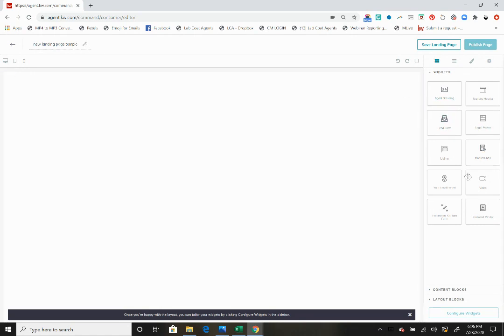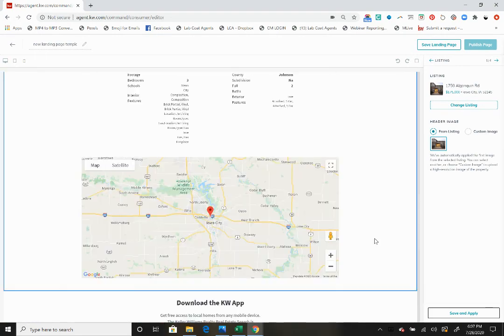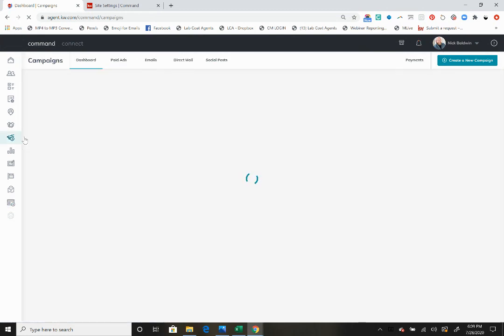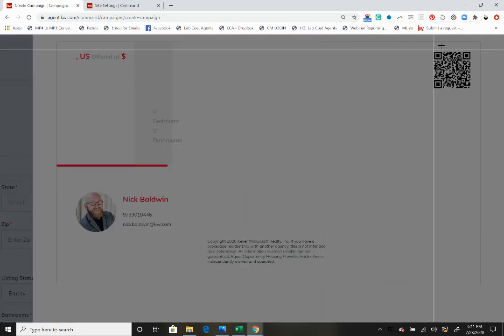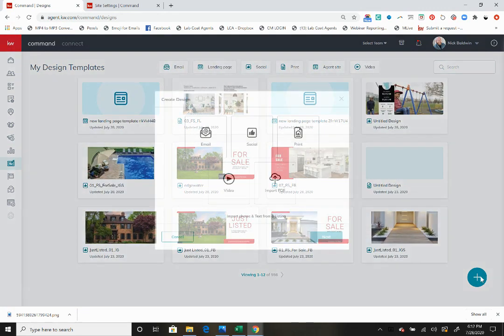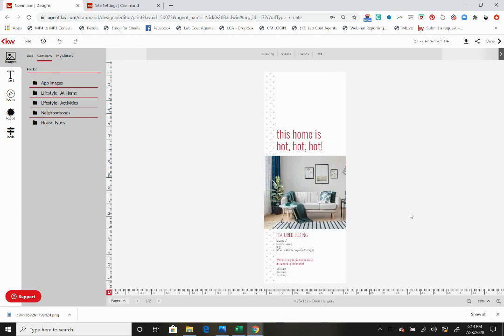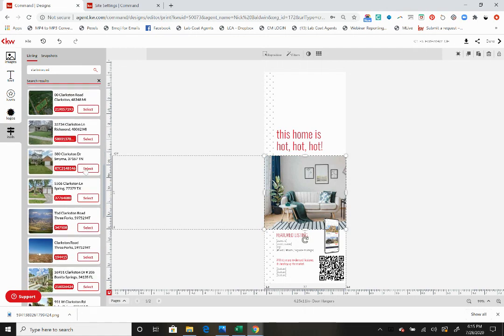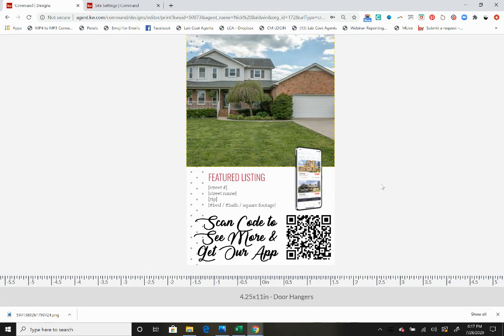Add Your App or Landing Page QR Code to a Door Hanger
In this video you'll learn an out-of-the-box way to use a QR code in Command that's used on mailers, and put it on a door hanger. You can also do this on any kind of print marketing in Designs.